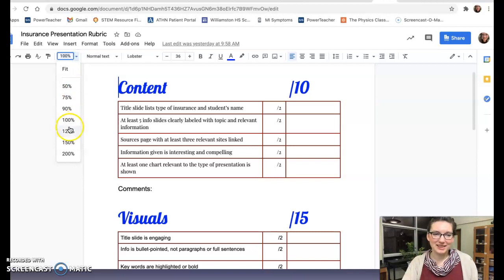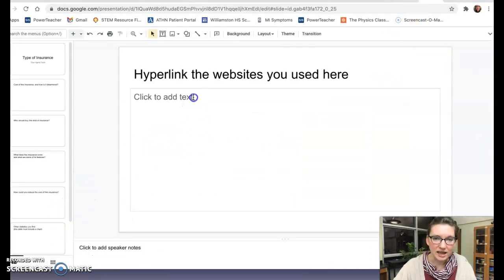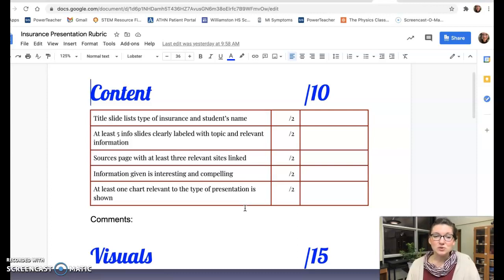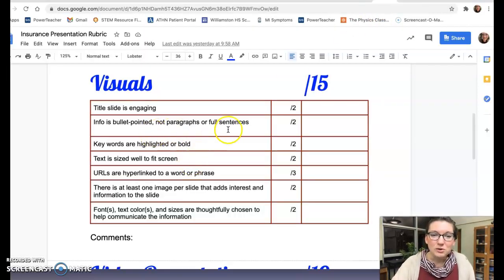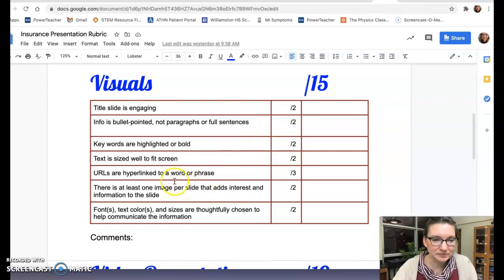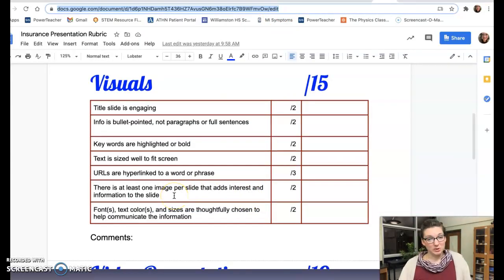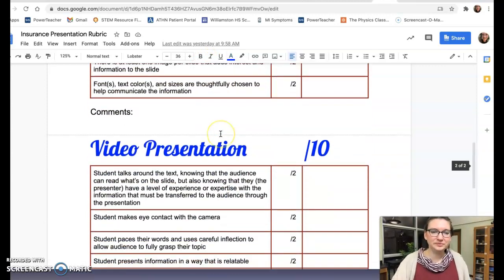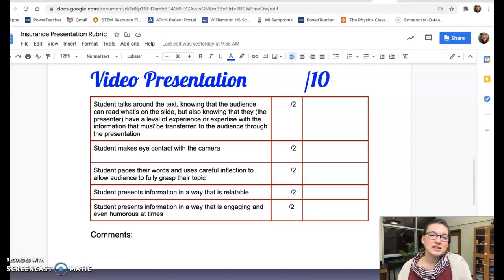Insurance Presentation Rubric